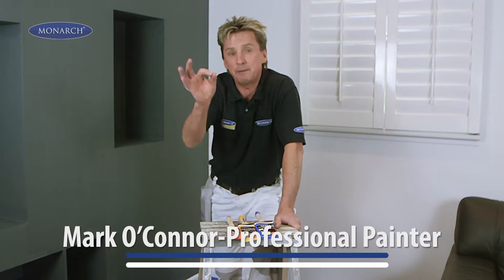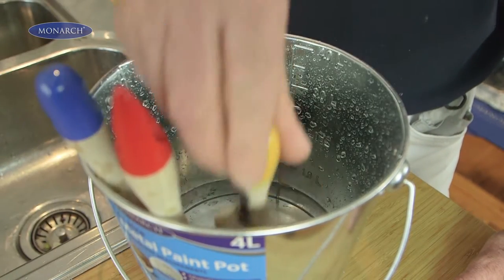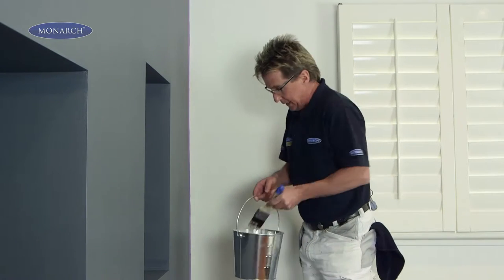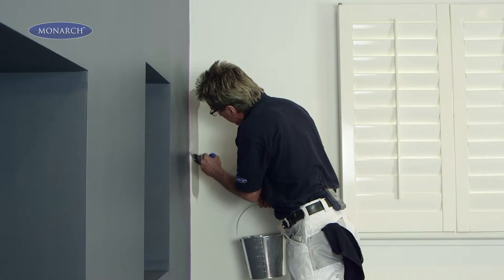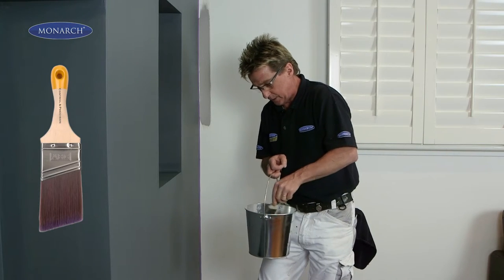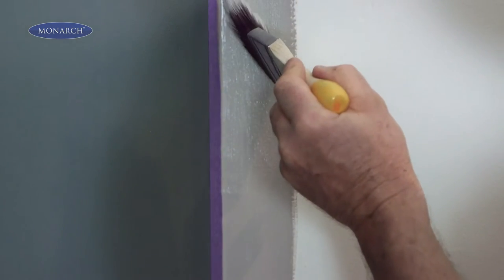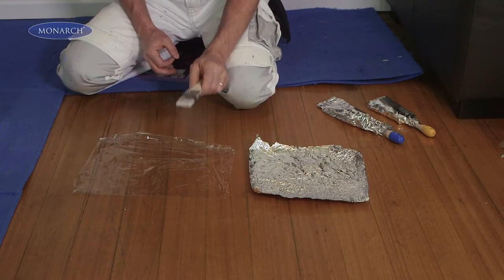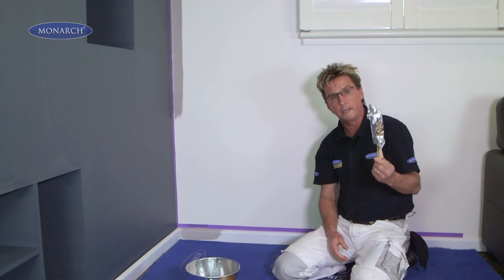Detail and Finishing Brushes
To get the perfect finish, you need the right paint brush for the right project. Our how to video series is designed  to give you professional tips to achieve a professional finish with your painting project.